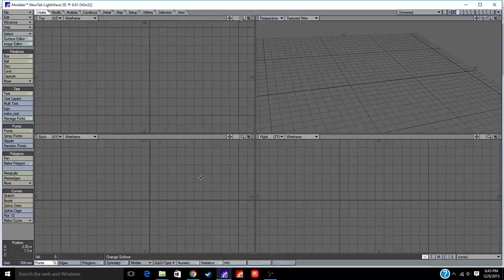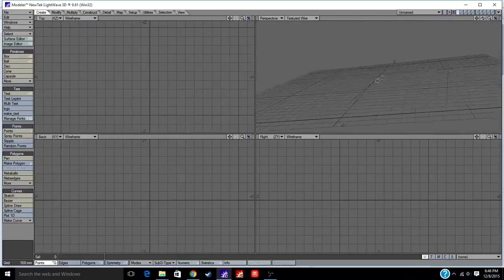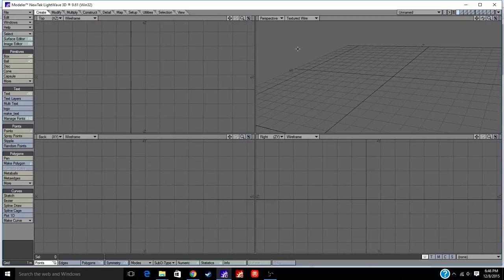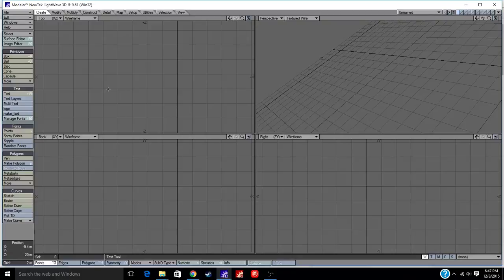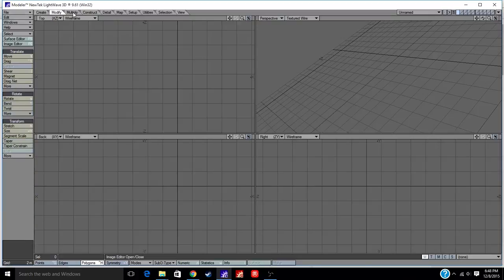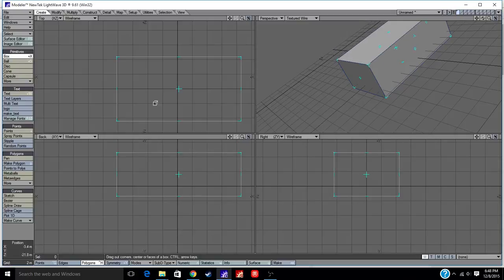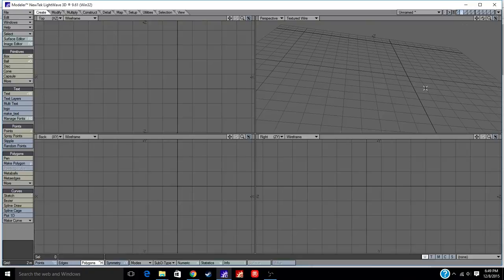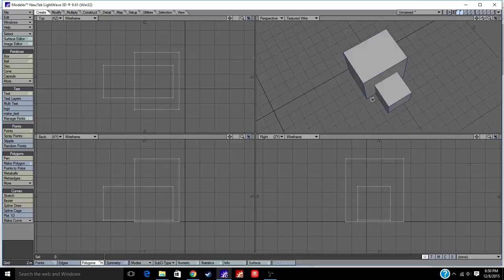Lightwave Modeler Tutorial 1 - Interface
This is the first video on my beginner modeling series. It is a basic introduction to using Newtek Lightwave Modeler 9.6. In this video I cover the general user interface, and not much more. Please comment with any thoughts or suggestions. - Seth.